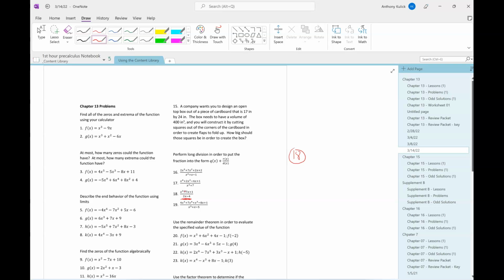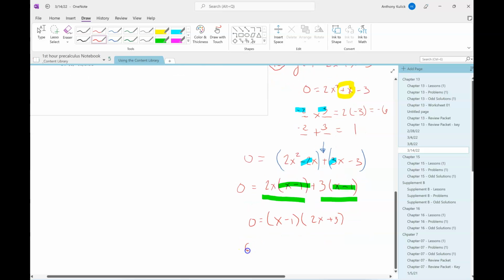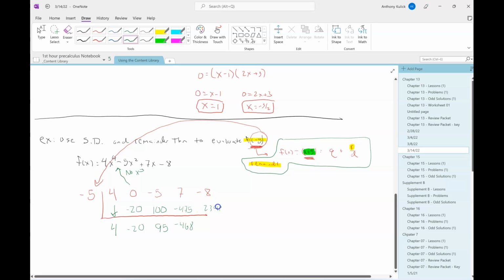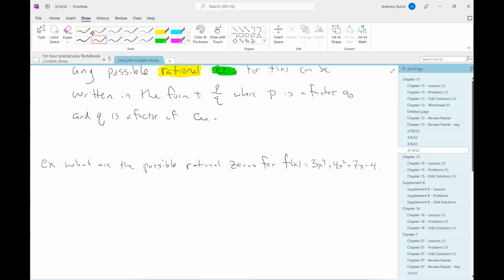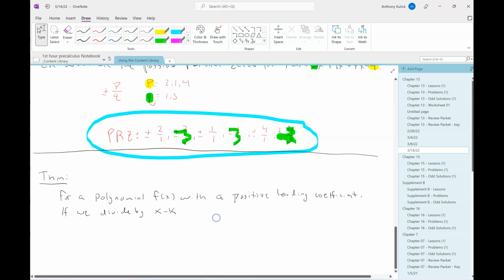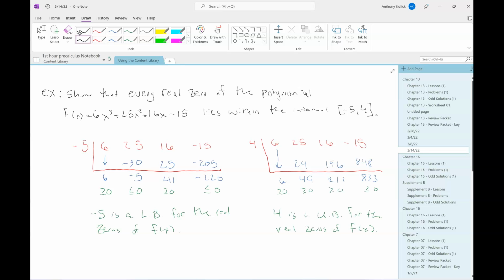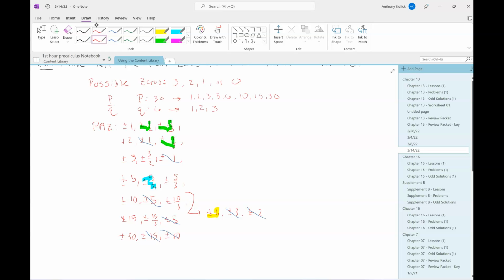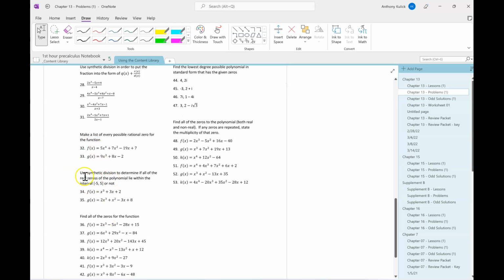3/14/22 TPC - 1st hour